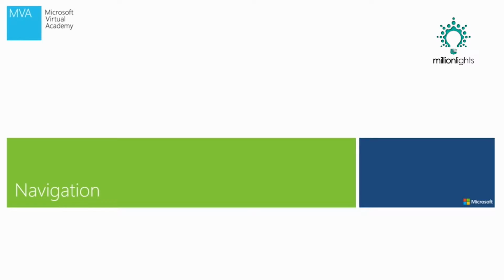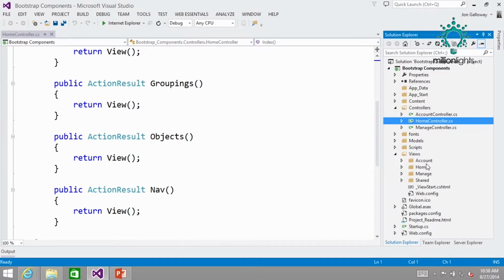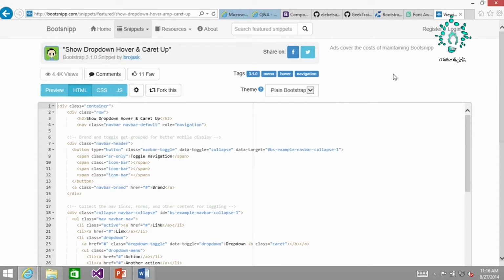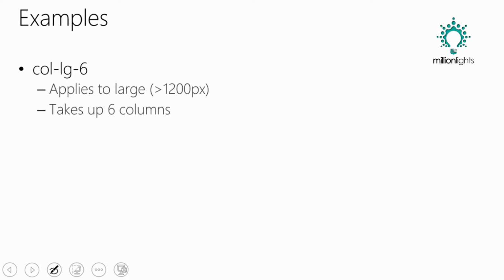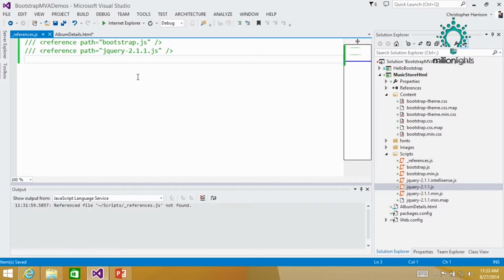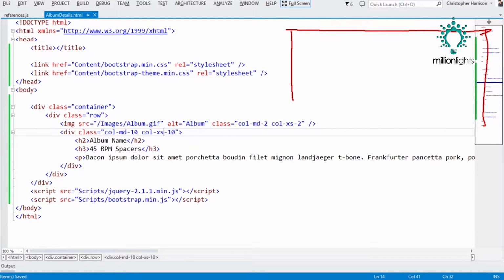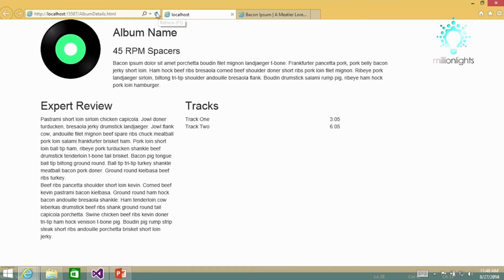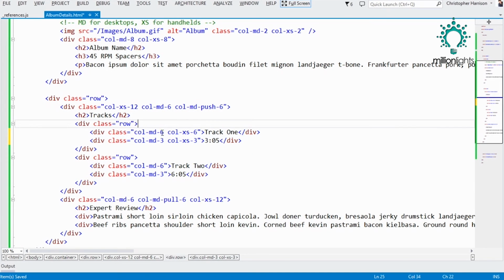Building Responsive UI with Bootstrap Part 3 by Millionlights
If you are a student and know how to build UI’s, and wondering that if you should go further or not, then let me tell you that you must go ahead. A user interface designer earns average salary of 4 to 8 lakhs per year.

These courses are basically for people pursuing computer science. This content has been created by partner Microsoft and today we have Cristopher and Jon with us with us to help you building responsive UI with bootstrap.
Bootstrap is the most popular HTML, CSS, JavaScript framework for developing responsive UI's. This course will help you to develop good skill to create rich UI's for users and tips for building great-looking applications.

Now, let’s move towards the course. In the previous episode, we covered bootstrap component.
In this episode, we will learn page design in which we will dig deeper into designing pages using bootstrap, including how to create forms using the different input controls made available via bootstrap and how to best display data for your users.

That's all in this episode. I hope this tutorial was helpful. In the next episode, we will continue with page design in which we will learn controlling visibility and after that we will move to another topic that is visual studio and ASP.NET integration.